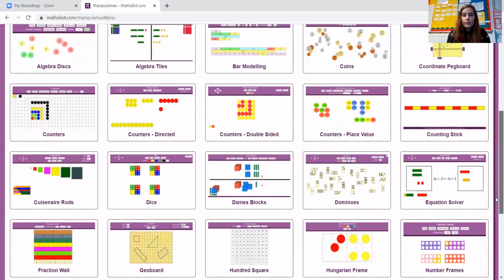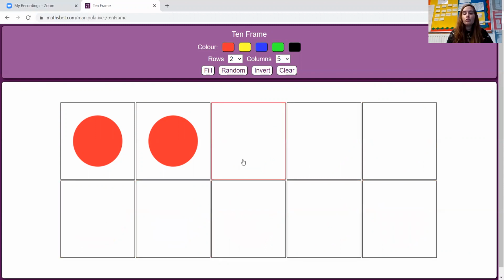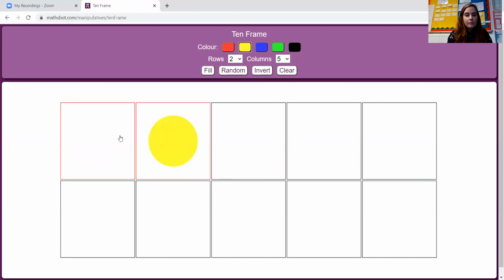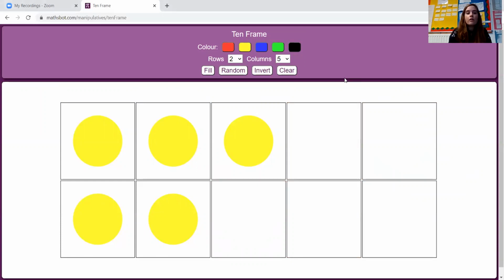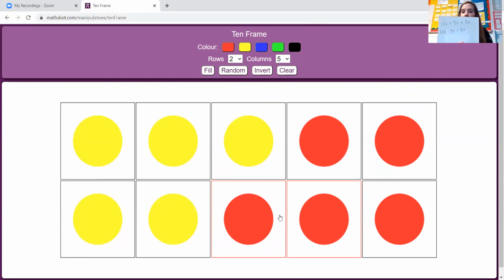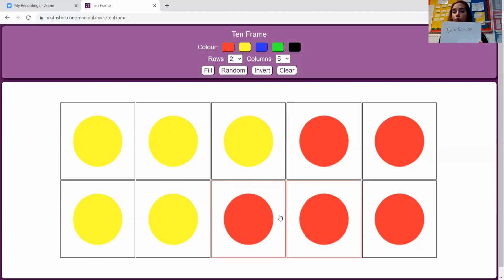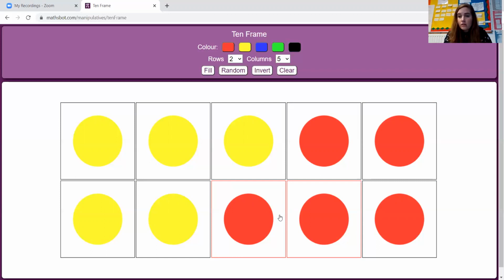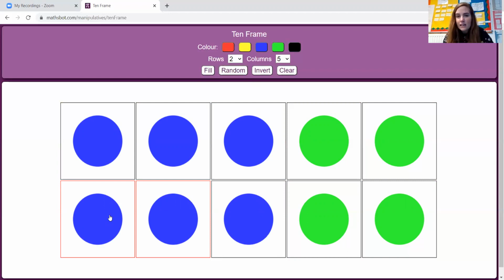Year 2, Maths Tuesday 5th January